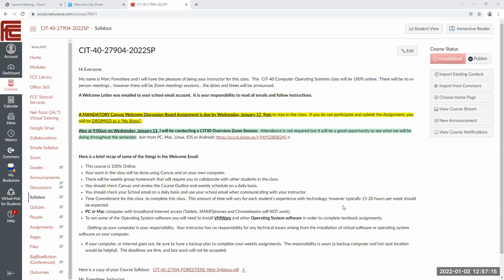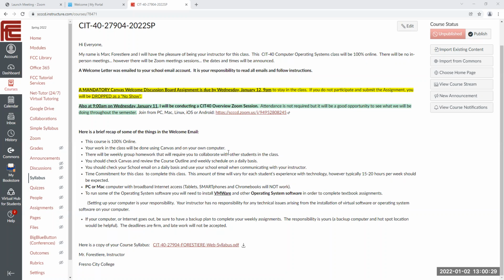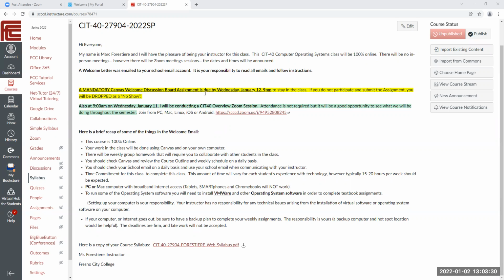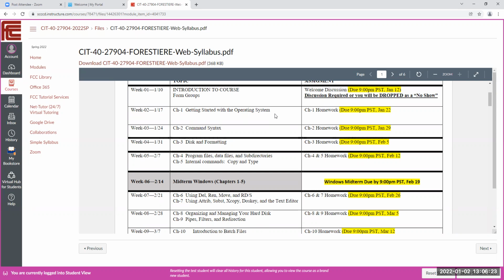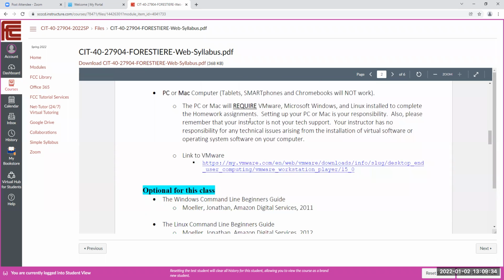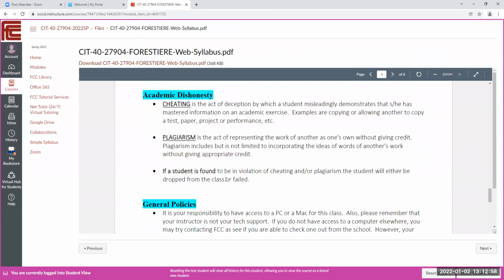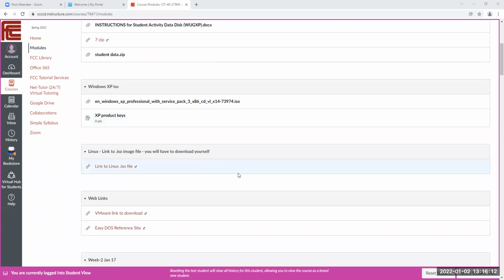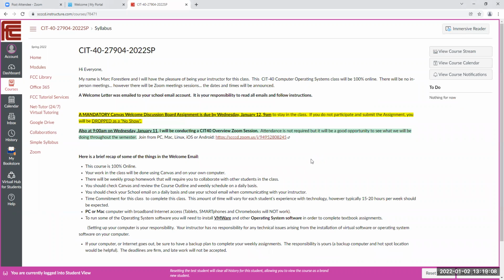CIT40 SP2022 WELCOME ANNOUNCEMENT